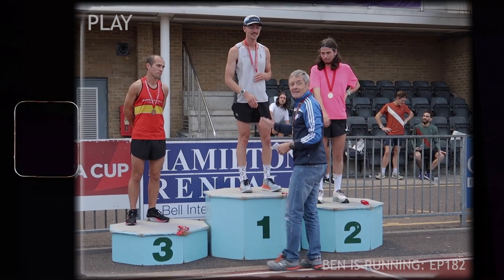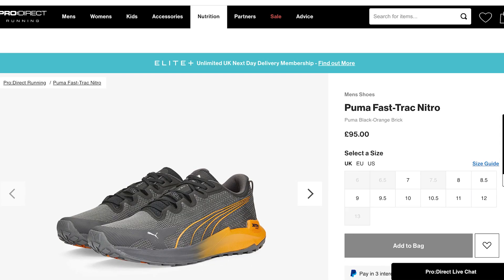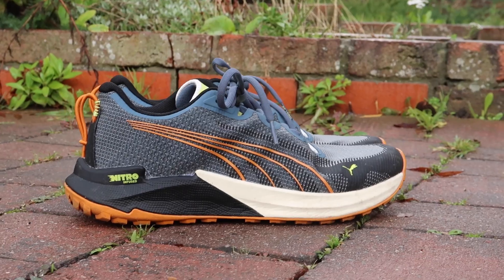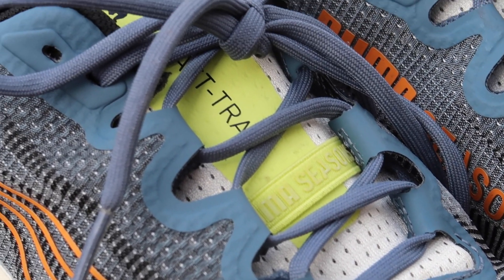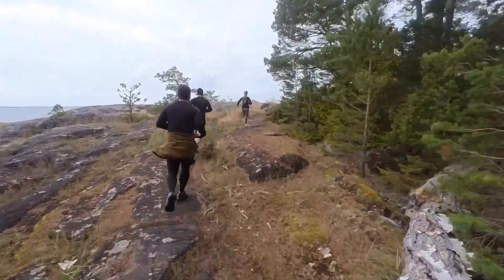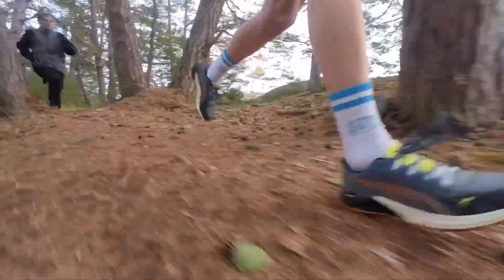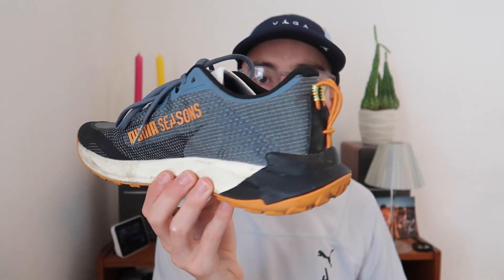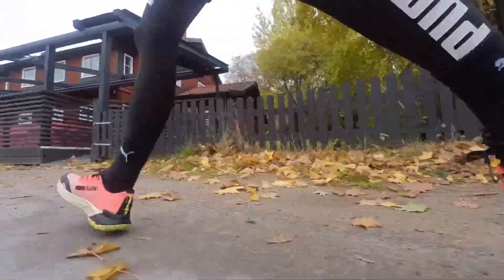BEST-VALUE TRAIL RUNNING SHOE (PUMA FAST-TRAC NITRO REVIEW)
In today's video I review and share my first impressions the all new Puma Fast-Trac Nitro trail running shoe. I go over the specifications, my likes and dislikes as well as some comparisons with its competitors.